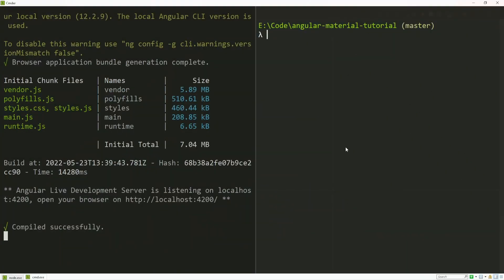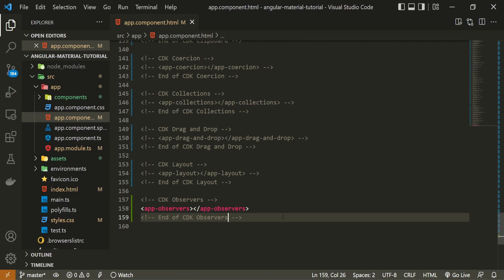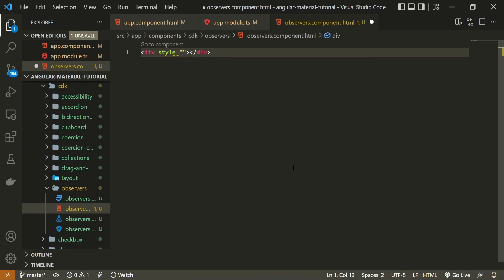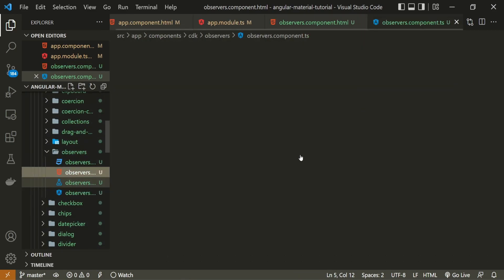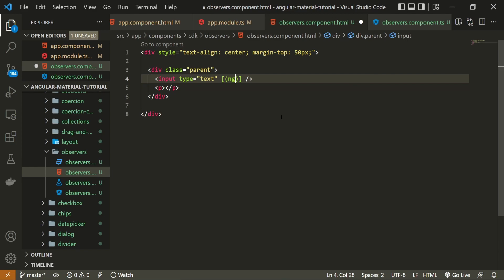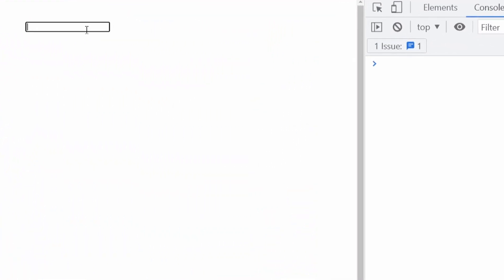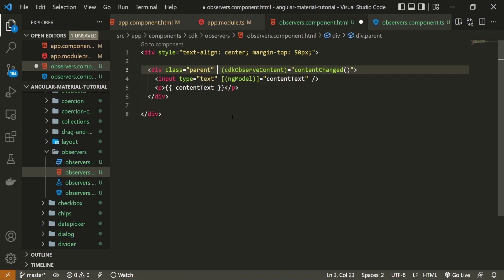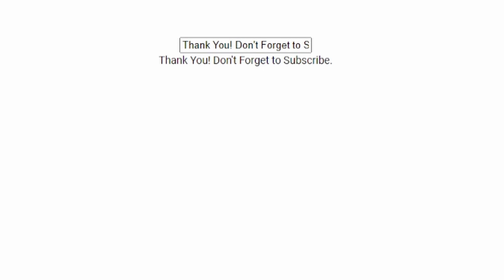Angular Material #47 - CDK Observers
✦ CHAPTERS:
0:00 Intro
0:21 Creating Component
0:40 Using Component
1:20 Importing a Module
1:55 Creating Markup
2:57 TypeScript Setup
3:39 Observing Changes
4:34 Testing
5:20 Adding Delay
5:48 Testing Delay
6:14 Outro